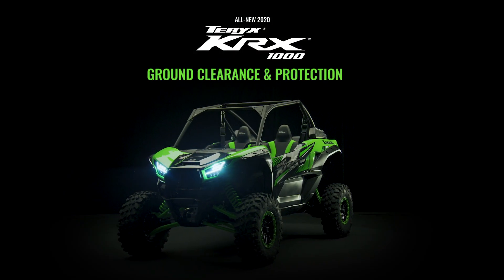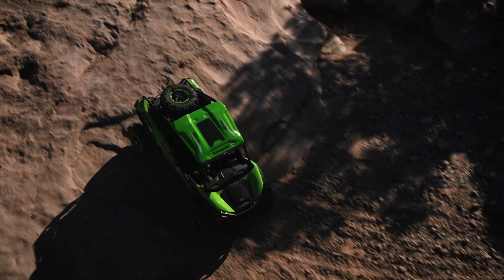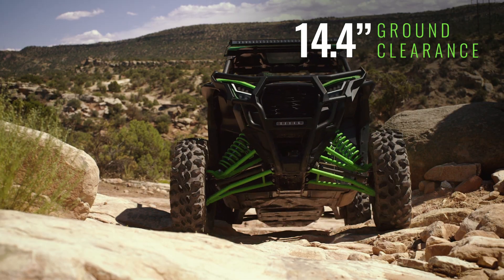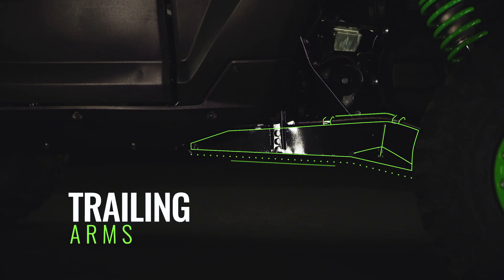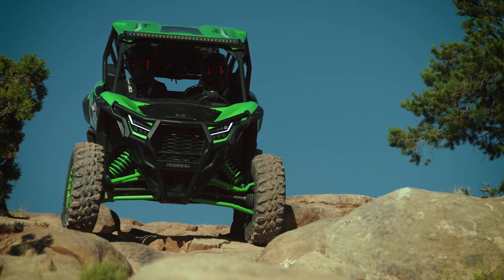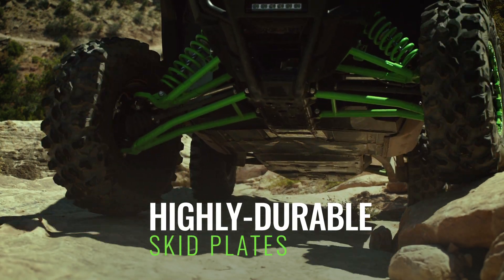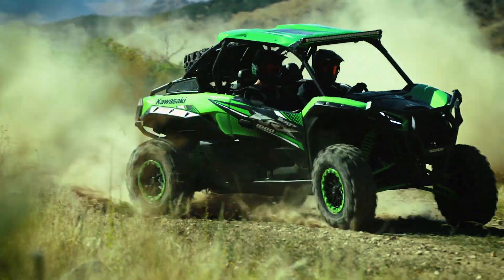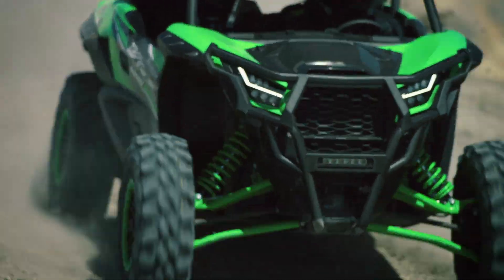2020 Kawasaki Teryx KRX 1000 Tech Feature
This is what makes the 2020 Kawasaki Teryx KRX 1000 the master of woods and rock trails. Your world. Your adventure.